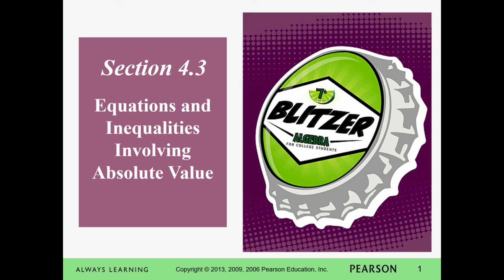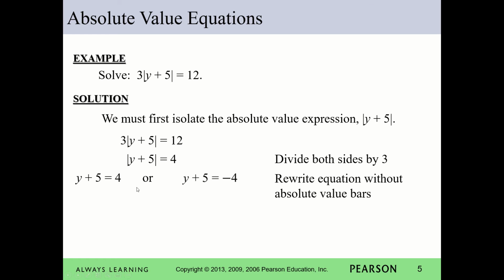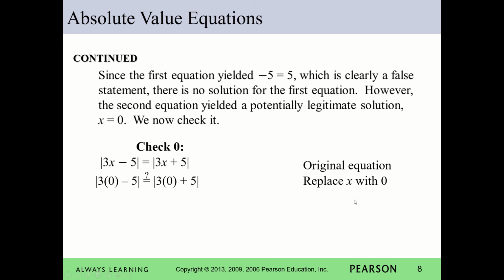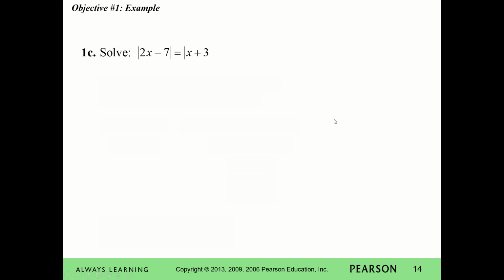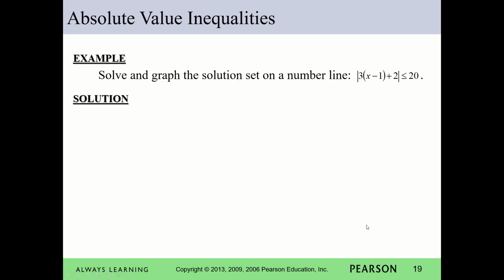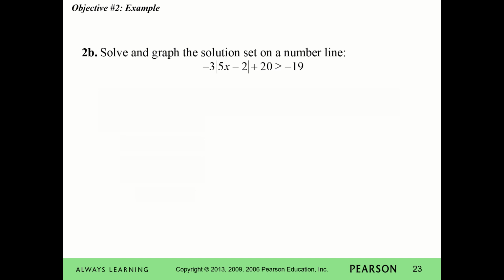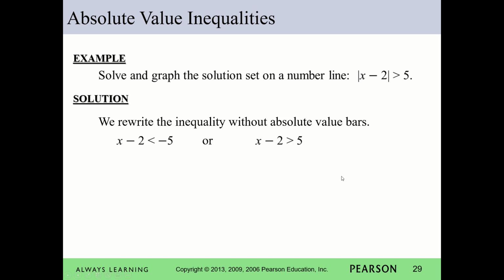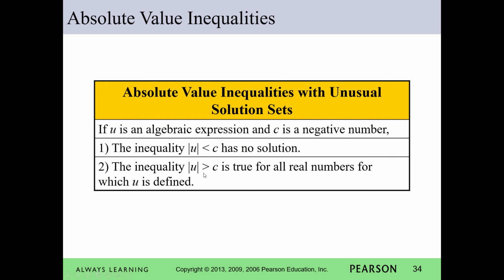mat 110 section 4 3